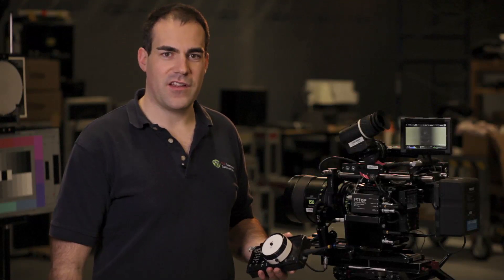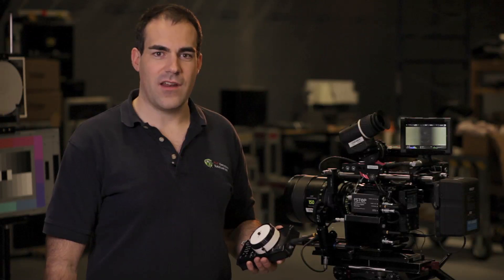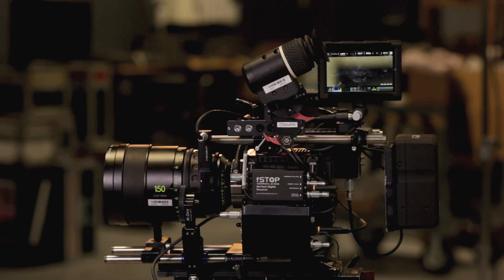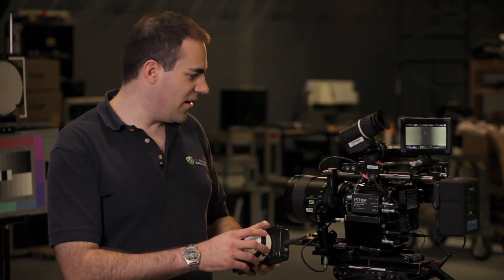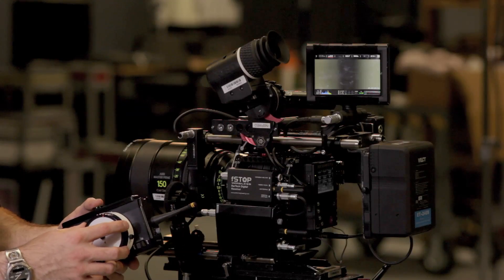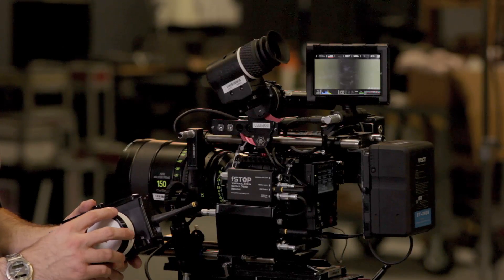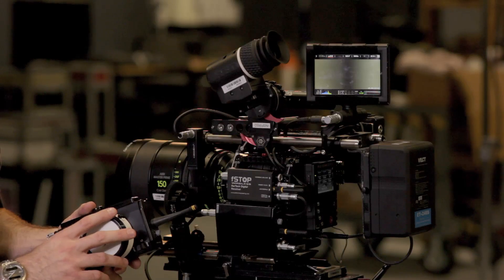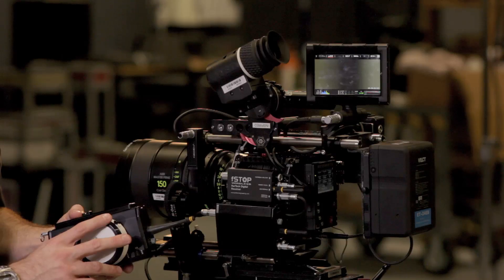PLC BarTech Iris Slider Upgrade2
PLC Electronic Solutions BarTech BFD Handset Iris Slider Upgrade.  Now you can control both Iris and Focus with your BarTEch BFD Handset!